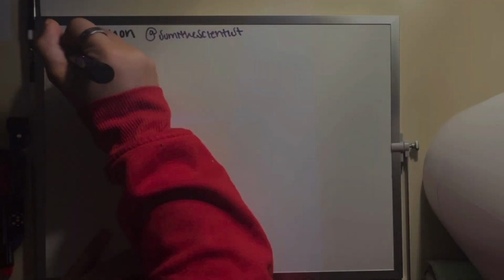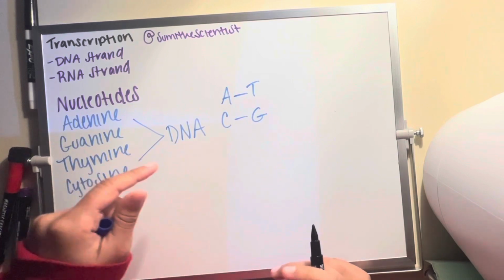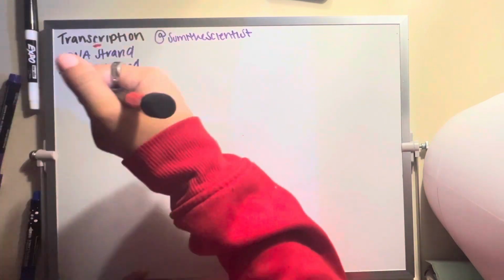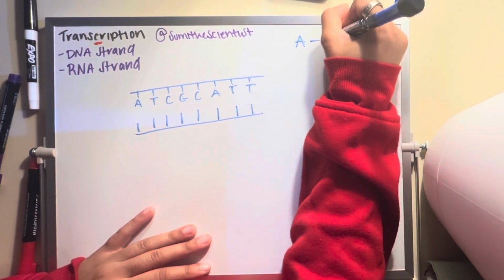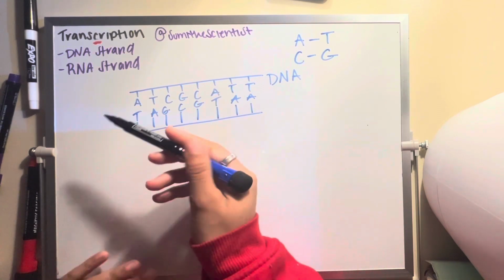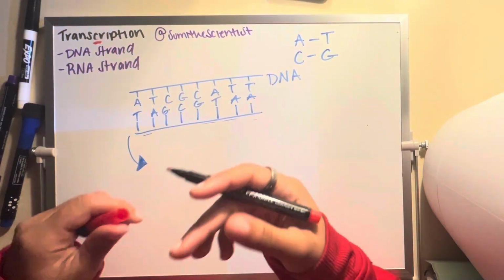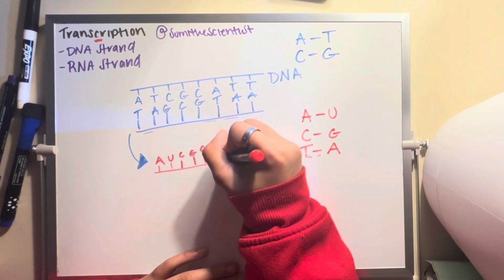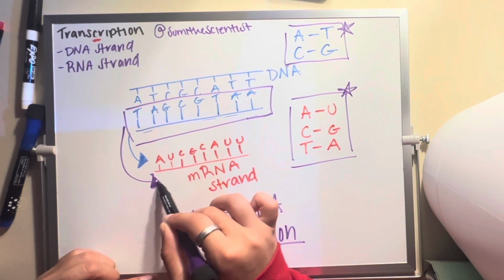Transcription (basic overview)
Hello!!!

Thank you guys so much for watching my video.